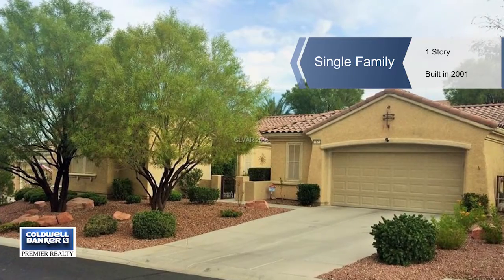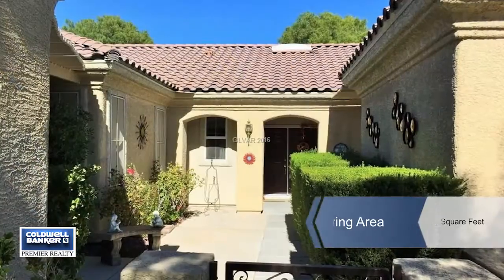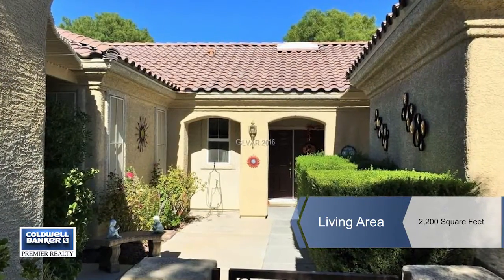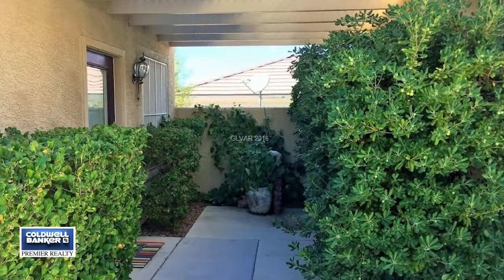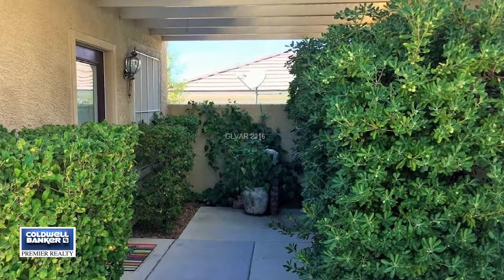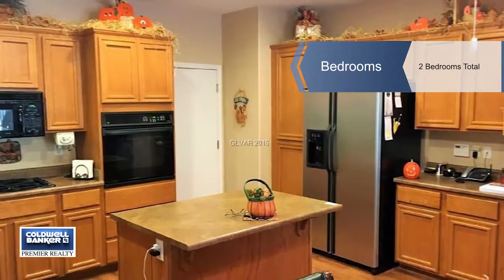1876 JUNE LAKE DR, Henderson, NV 89052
BEAUTIFUL HOME IN SUN CITY ANTHEM * JUST MINUTES FROM GOLF COURSE * POPULAR LIBERTY MODEL WITH CASITA * BEUATIFUL COURTYARD ENTY OPNING UP TO CASITA * DEN/OFFICE WITH BUILT IN SHELVING * GARAGE ACCESS FROM COURTYARD AND SIDE YARD *GARAGE HAS ADDITIONAL SPACE FOR GOLF CART * LOW MAINTENANCE YARD * ENJOY THE BACKYARD COVERED PATIO AND PUTTING GREEN